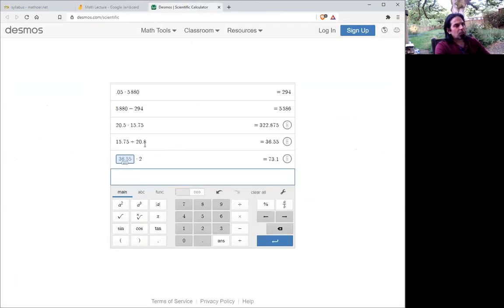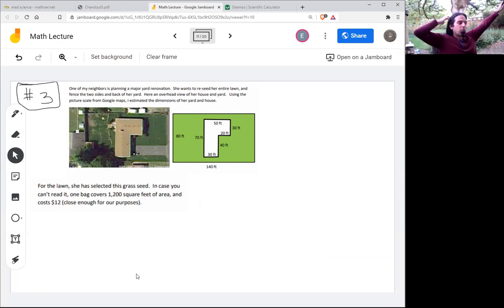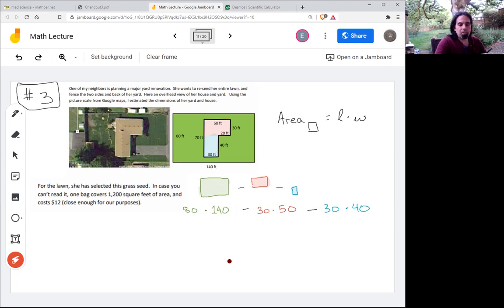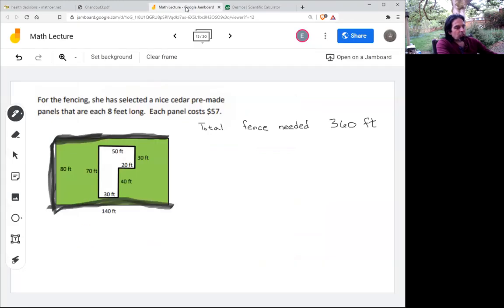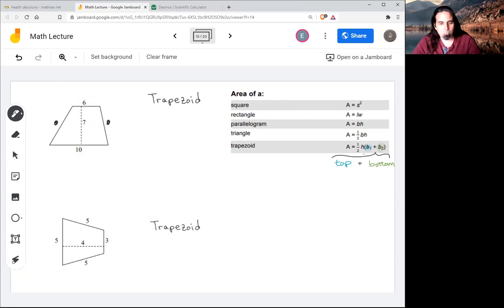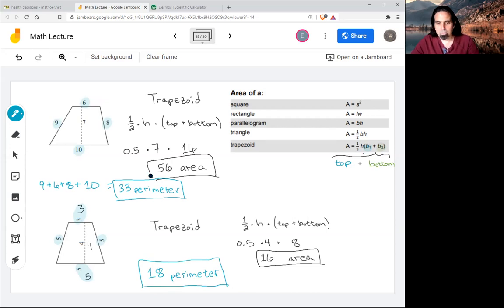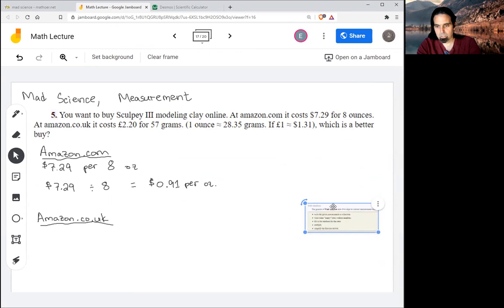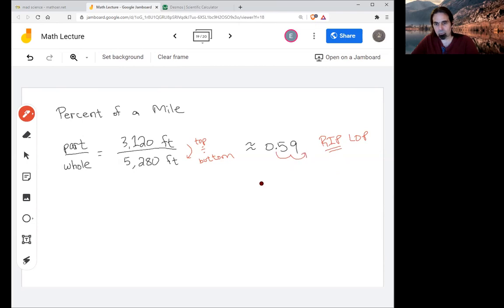Week 5, Thursday (Part 2) - Four handouts